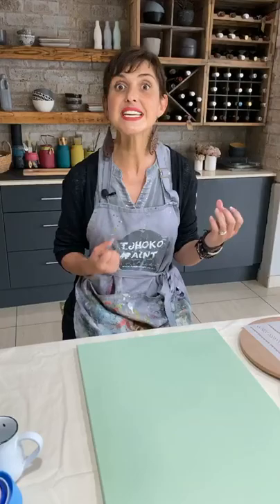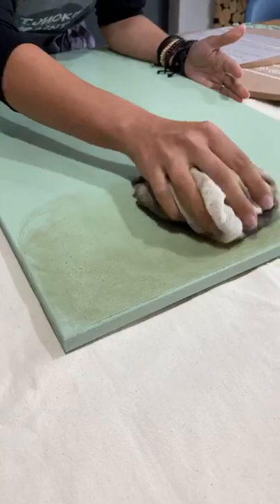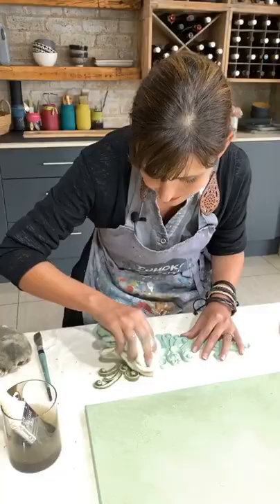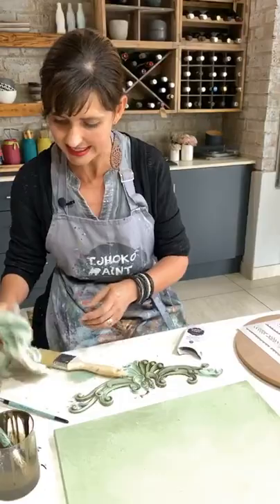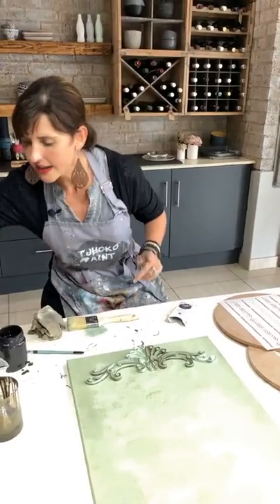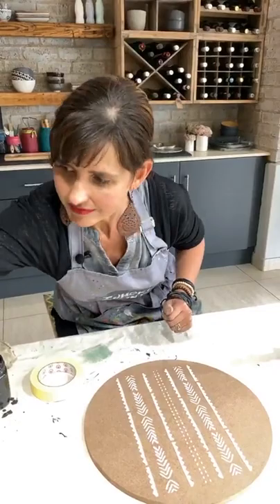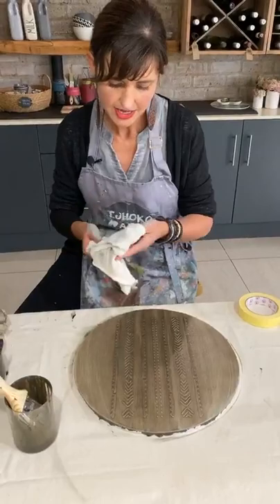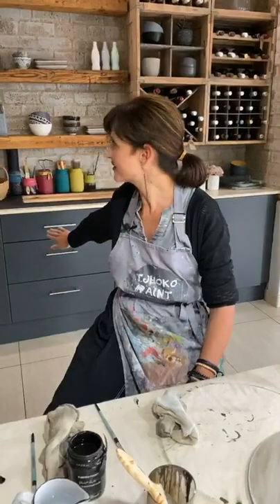How To Use Antique Glaze: Various Techniques With Nadine Vosloo